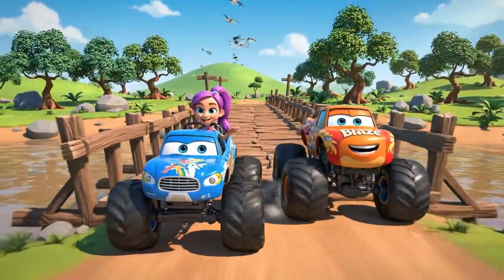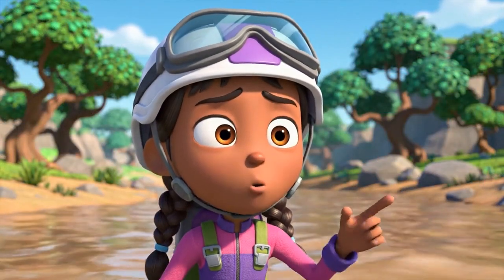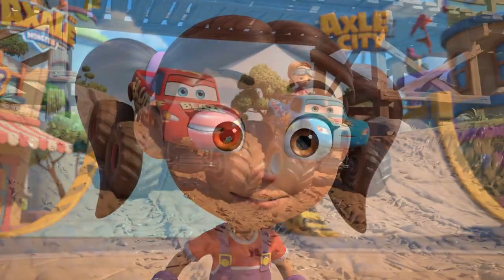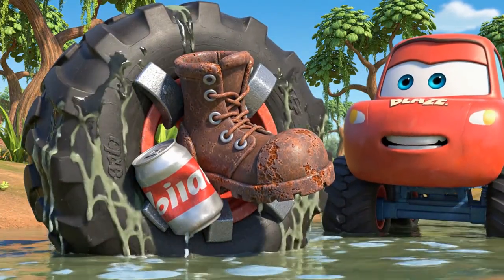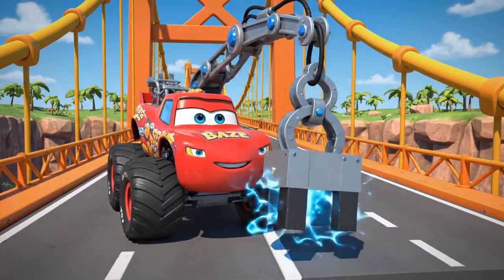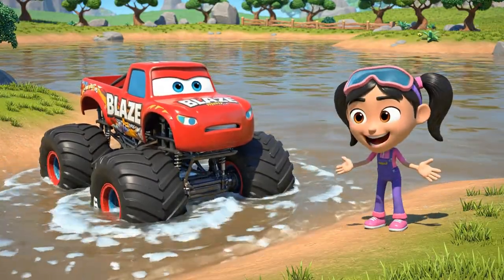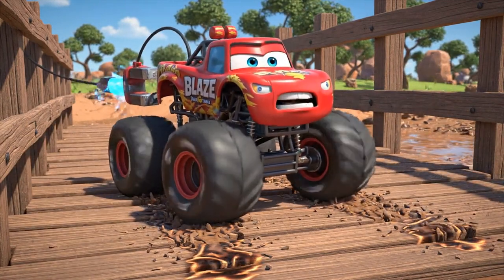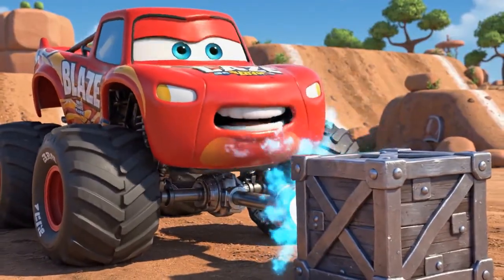Blaze and the Monster Machines | The Lasso of Light Rescue! | Superhero STEM Team-Up | Nick Jr.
It's an all-new superhero adventure! When the villainous Green Queen traps Darington on top of an impossibly slimy skyscraper, Superhero Blaze’s traction-based powers are useless! To save the day, Blaze must team up with a brand-new hero: Wonder-Hero Starla!
Can Blaze and Starla use their knowledge of STEM (Physics) to pull off the ultimate high-wire rescue?
STEM Focus: Physics! Learn all about Tension (how much a line is pulled tight) and Angles (how a line's steepness affects speed) as the heroes create a high-stakes zip-line to save Darington.
Story Beats:
- The Slime Trap: The Green Queen cackles as she covers the city's tallest building in super-slime, trapping Darington!
- A New Hero: Superhero Blaze can't get a grip! His traction is useless. But wait! Wonder-Hero Starla arrives with her amazing Lasso of Light!
- The Zip-Line Plan: Starla and Blaze realize they can't go up the building, so they must go across from the building next door.
- Tension & Angles: Starla uses her Lasso of Light to make a line, and Blaze uses his strength to pull it taut, creating the perfect tension and angle for a zip-line.
- The Daring Descent: Starla and Darington zip-line to safety just as the Green Queen tries to make the lasso slip!
Catch more Blaze and the Monster Machines episodes on Nick Jr.! What was your favorite part of Starla's Lasso of Light?